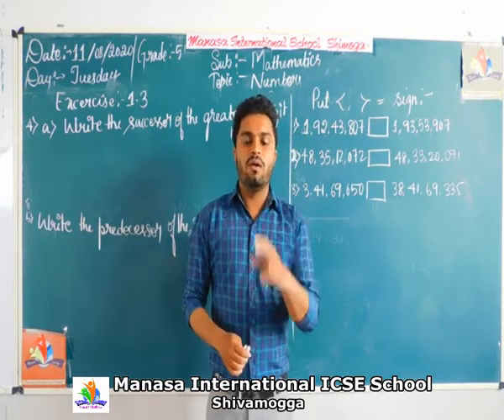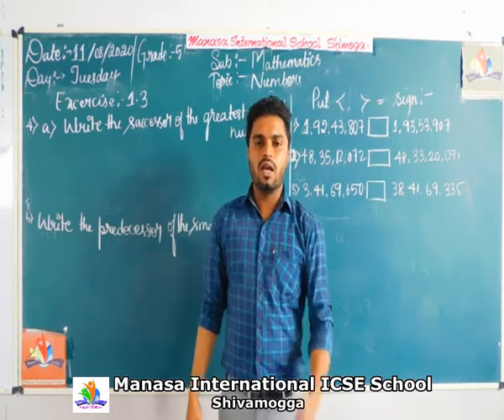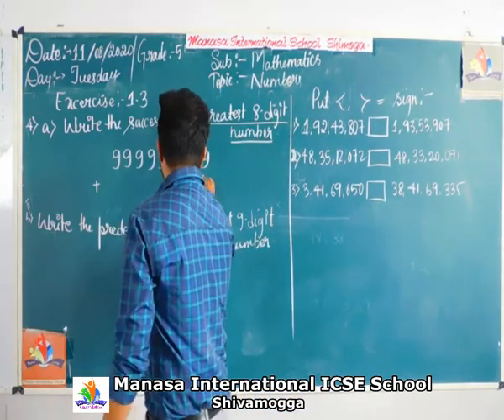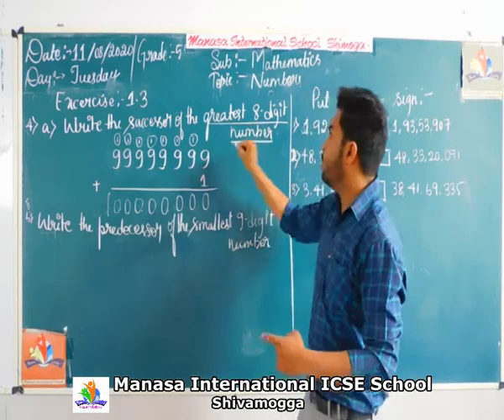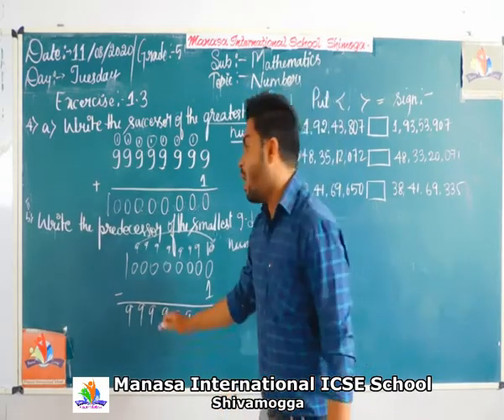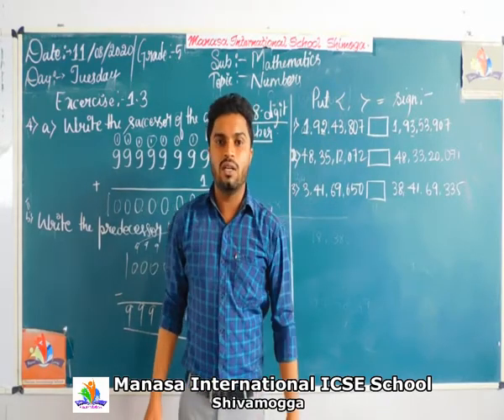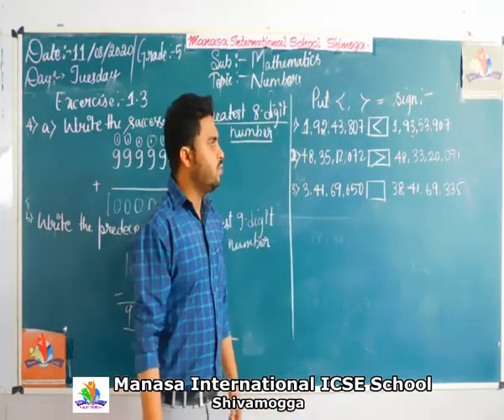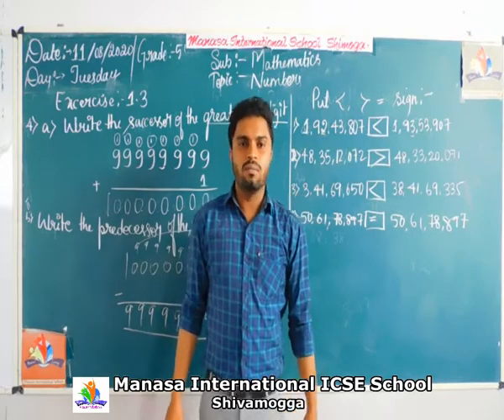grade 5 14 08